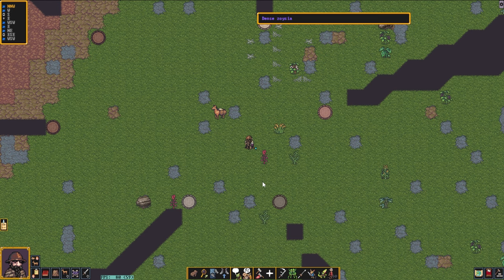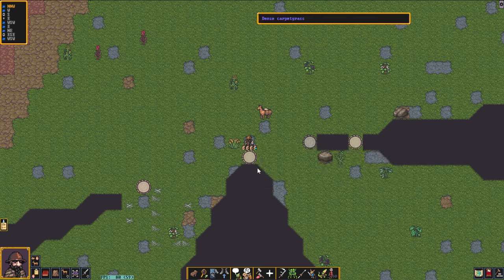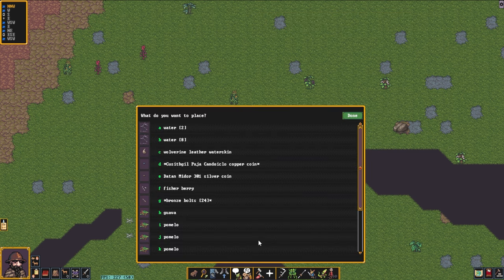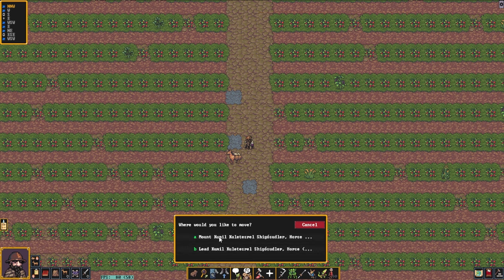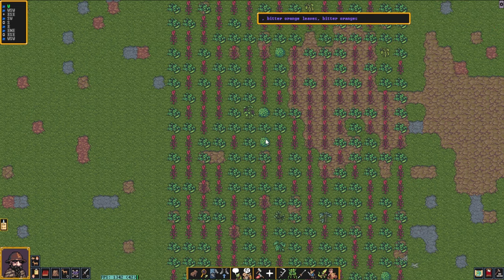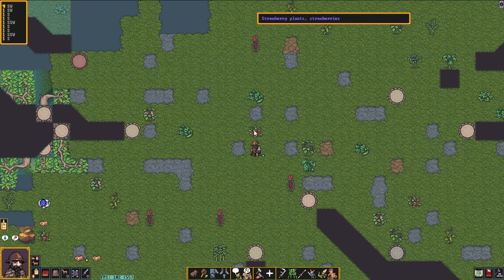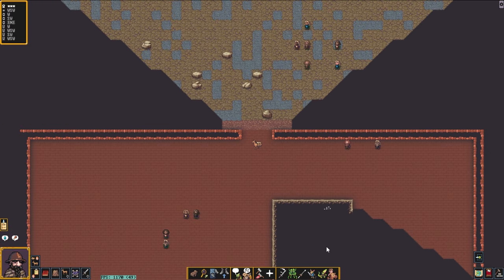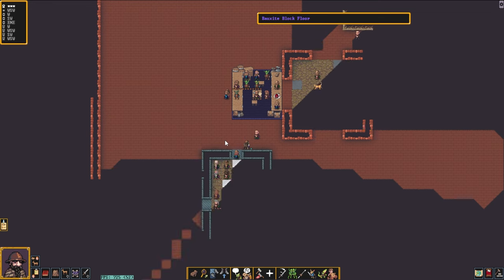Scavenging for Food | Adventure Mode (Quick Tutorials)